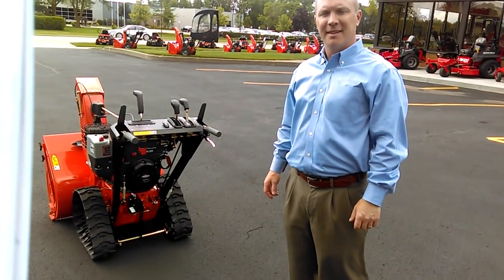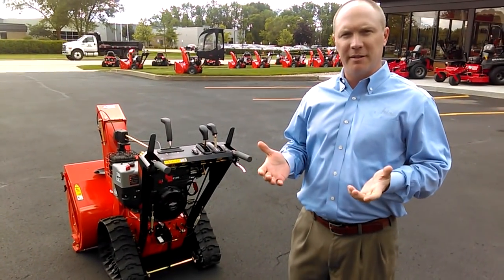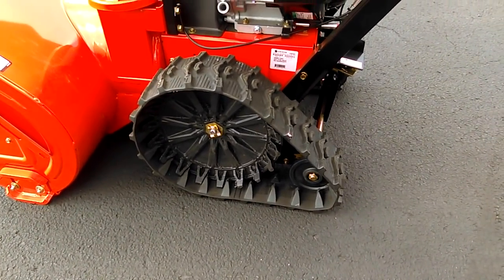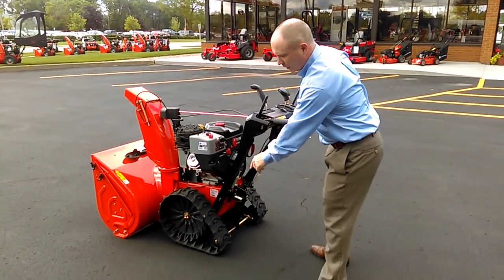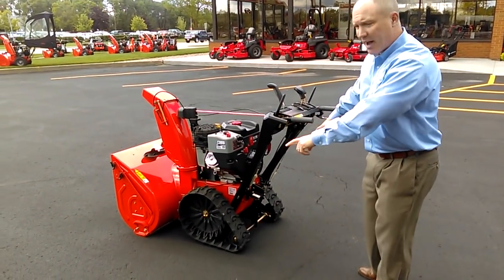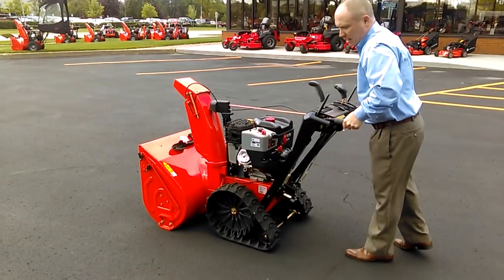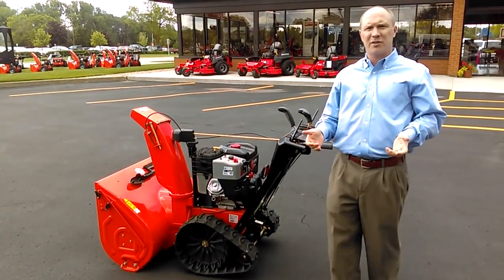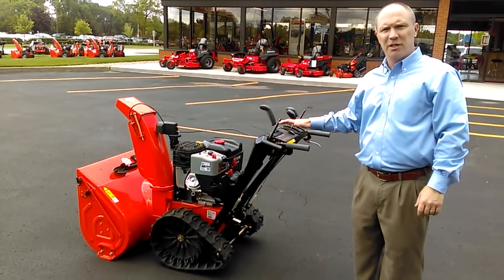Ariens Unveils RapidTrak Technology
Turf editor-at-large Ronnie Hall visited Ariens headquarters in August 2017. Here, Matt Medden, vice president of marketing, describes the benefits of patent-pending RapidTrak technology on one of the company's newest Sno-Thro models.